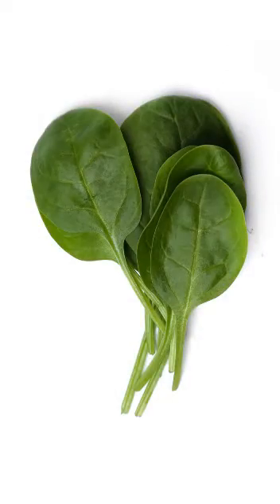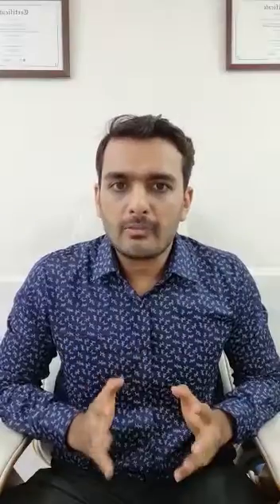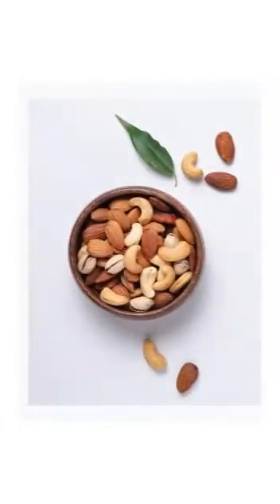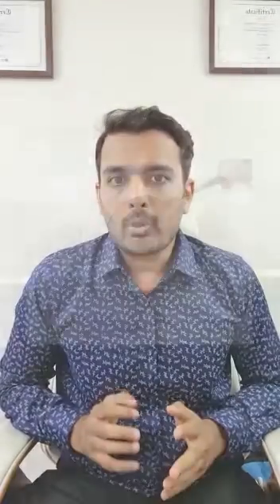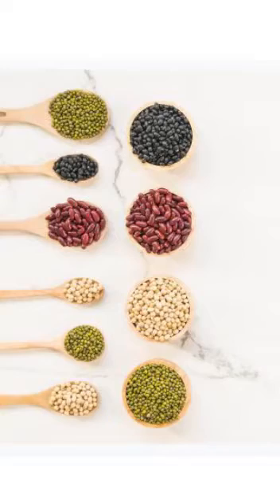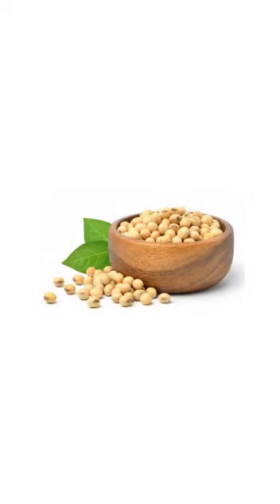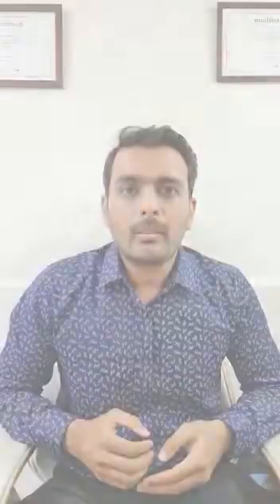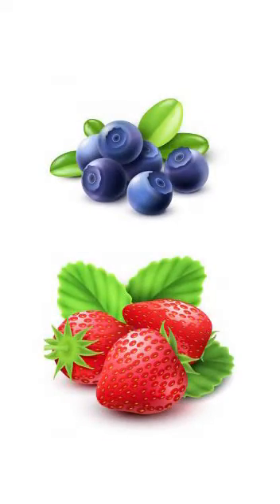Food for long strong & shiny hair!!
The power of eating clean is vast. Besides offering you a healthy body and glowing skin, it aids in strengthening your hair follicles. This means, the dream volume and luster you’ve always wanted for your hair is achievable through food.⁣
“A balanced diet is the most important thing when it comes to healthy and beautiful hair.” If you’re someone who sincerely follows the best hair care regimen, but are still experiencing hair loss, you have probably not been eating the right foods.⁣
So, get closer to your hair goals by viewing the video about the foods packed with vitamins and minerals that should make it to your diet and help you to enrich your hair goals.⁣
For appointments call : ⠀⠀⠀⁣
📣Follow : @skinloveclinic⠀⠀⁣
📣Follow : @skinloveclinic⠀⠀⁣
📣Follow : @skinloveclinic⠀⠀⁣